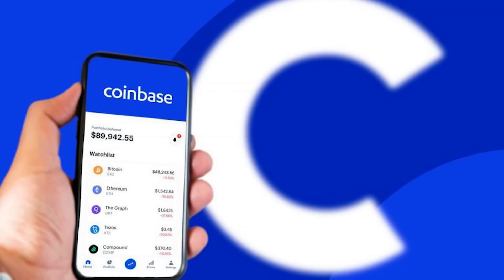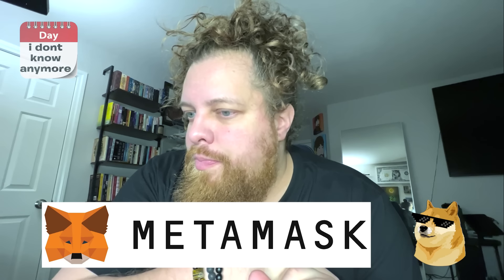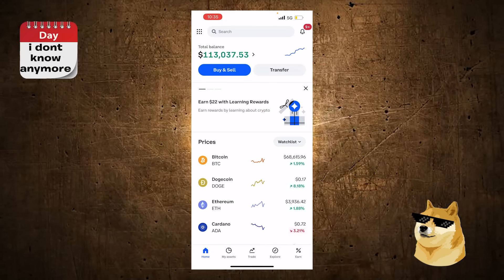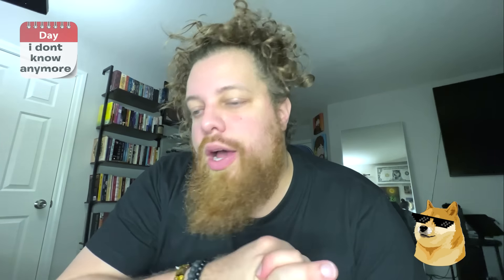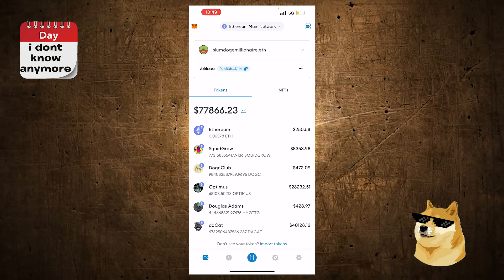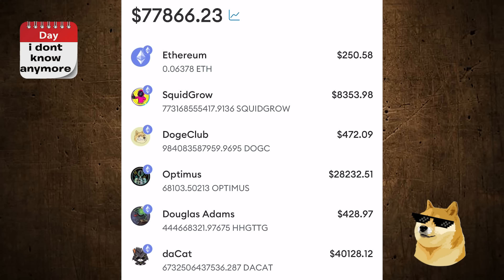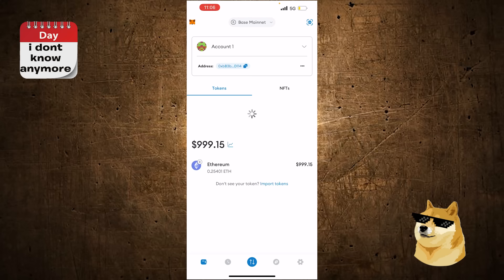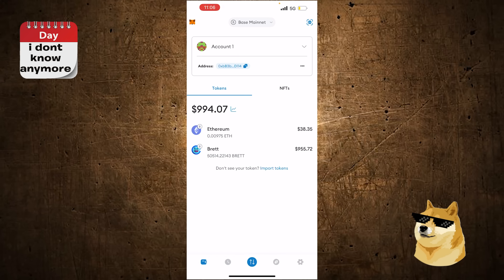HOW TO BUY BRETT COIN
BRETT CONTRACT ADDRESS:
0x532f27101965dd16442e59d40670faf5ebb142e4

PLEASE GO WATCH MY MOVIE ON APPLE TV!